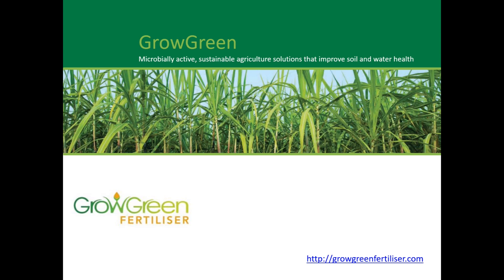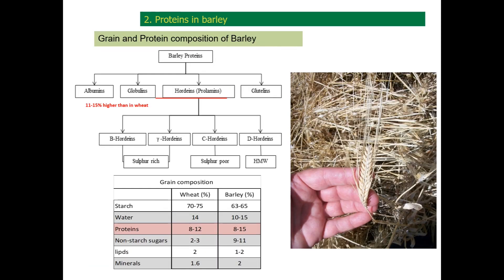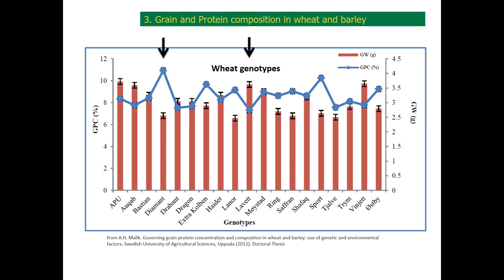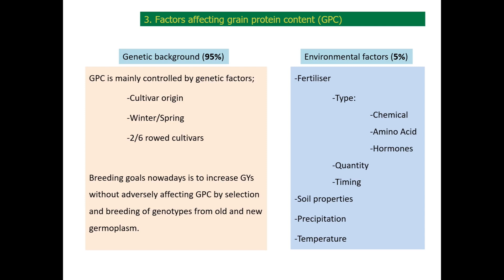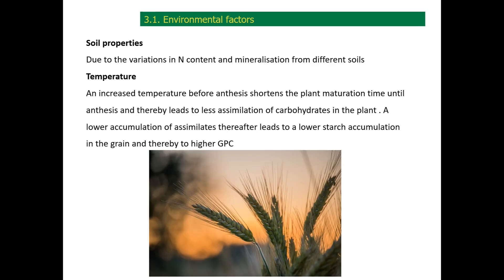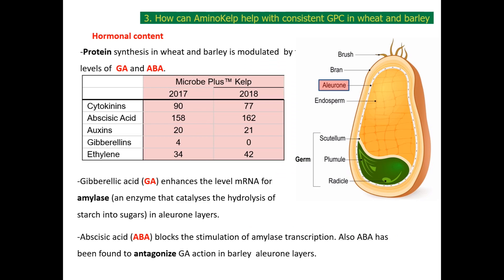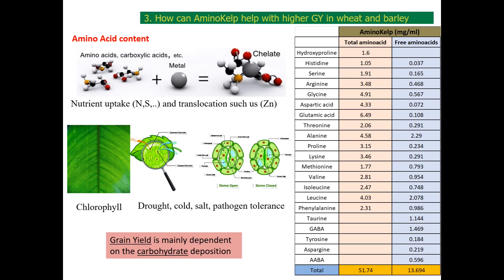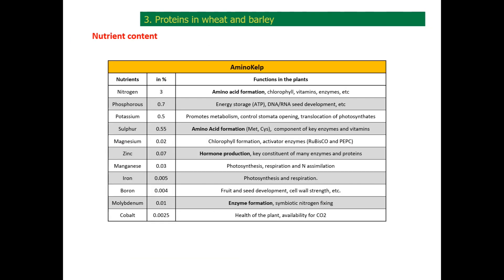GG Barley and Wheat final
Using GrowGreen products to enhance protein formation in wheat and barley grains. Using AminoKelp to help farmers to achieve a consistent protein concentration in the paddock.